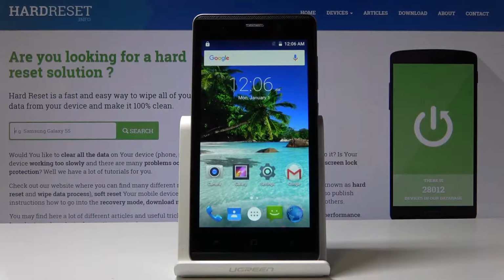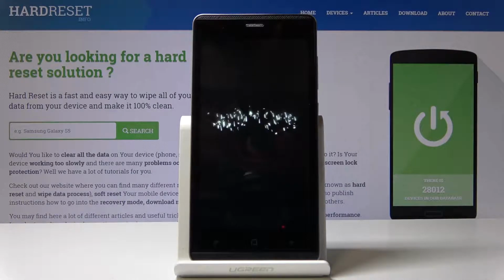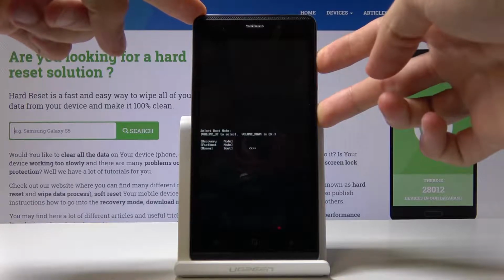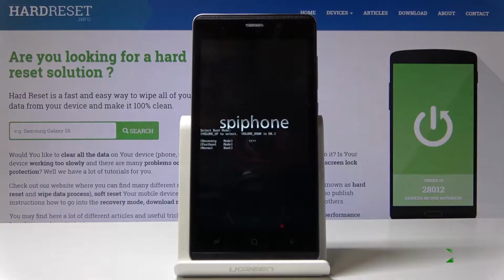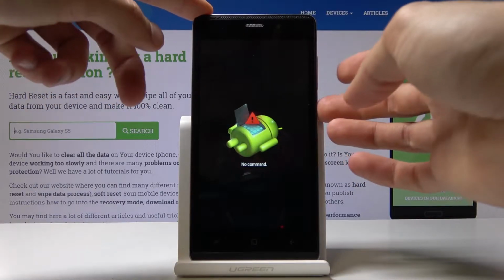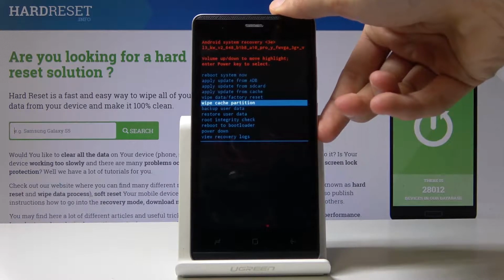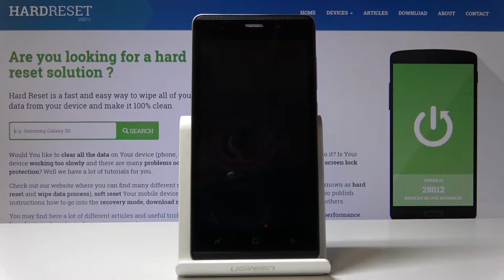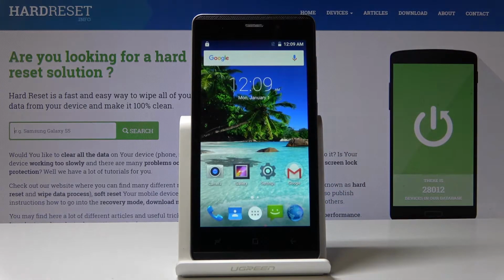How to Format Cache in Spiphone A10 Pro - Wipe Cache Partition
Learn more about Spiphone A10 Pro:
Do you want to erase all of the temporary cache files in your device by formatting the cache partition in your device? Check out the instruction above in order to wipe cache partition. This operation won’t erase personal files so you don’t need to worry about it.

How to wipe cache files in Spiphone A10 Pro? How to remove temporary cache files? How to wipe cache in Spiphone A10 Pro? How to format cache in Spiphone A10 Pro?